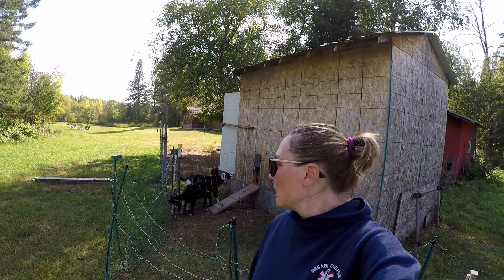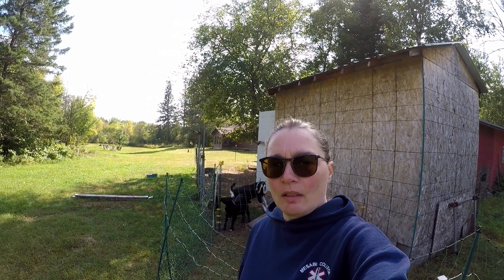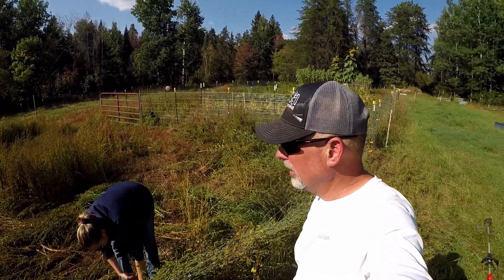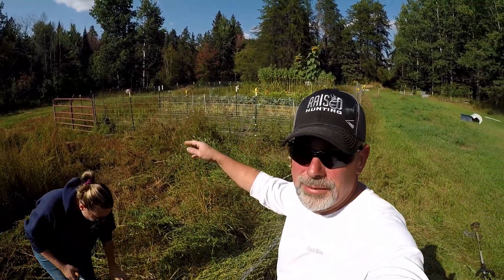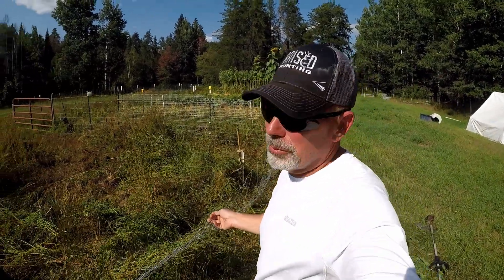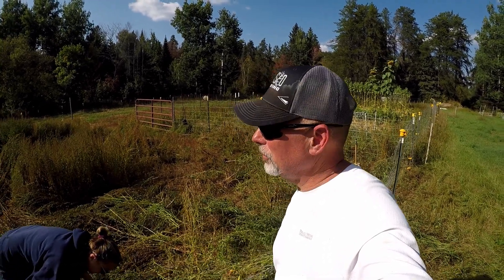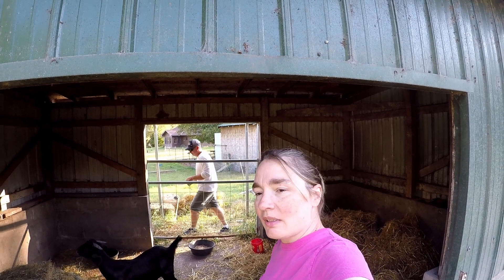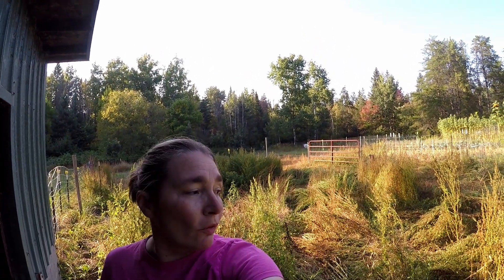They Have Got To Go!